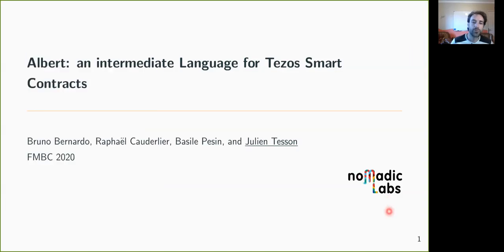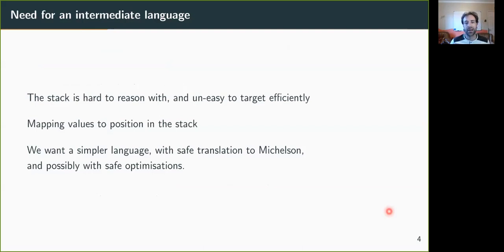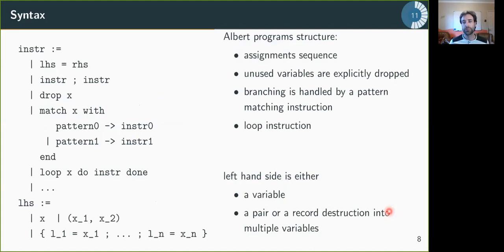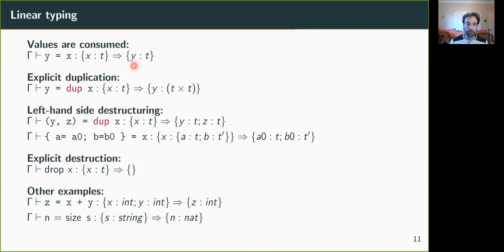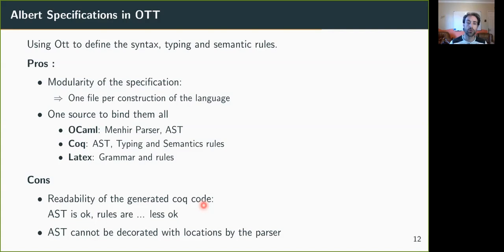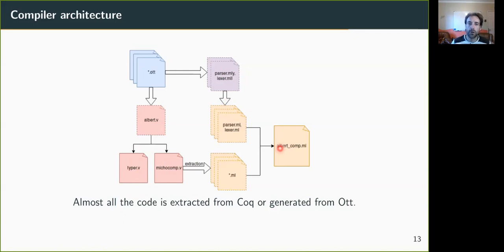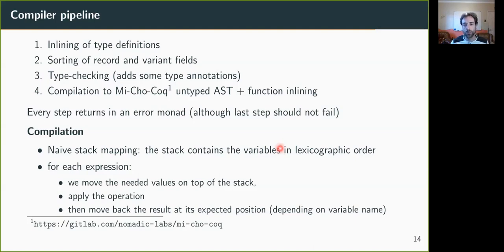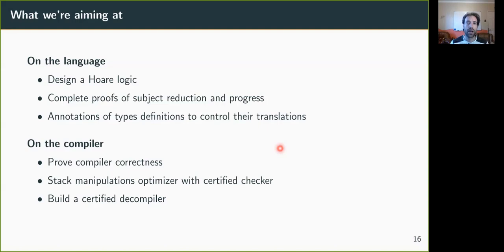Albert, an intermediate smart-contract language for Tezos - Bernardo et al.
Albert, an intermediate smart-contract language for Tezos, Bruno Bernardo, Raphaël Cauderlier, Arvid Jakobsson, Basile Pesin and Julien Tesson